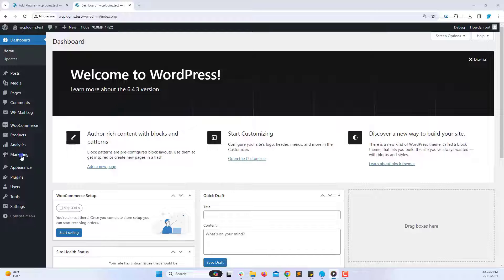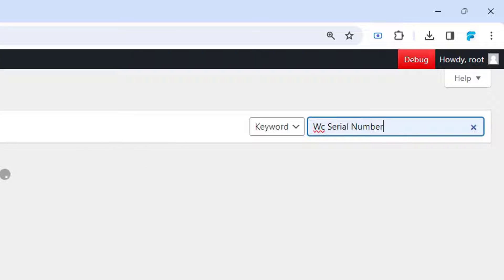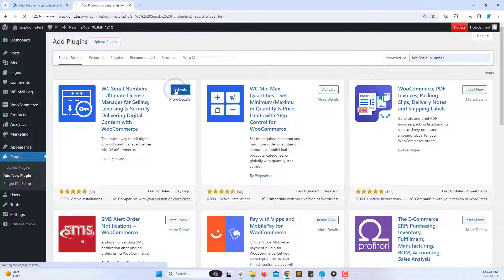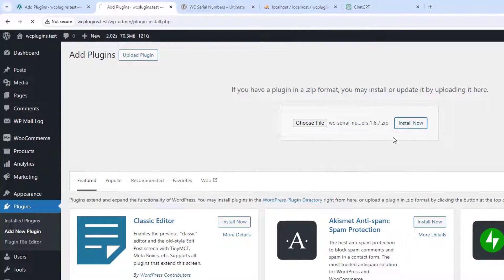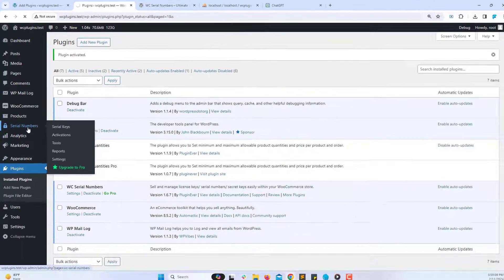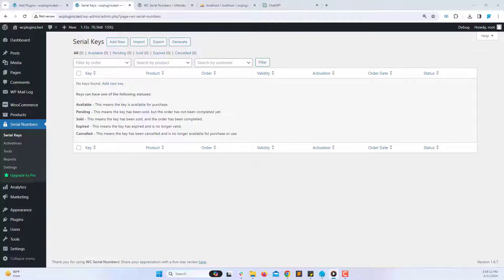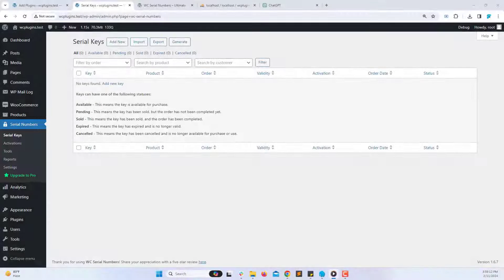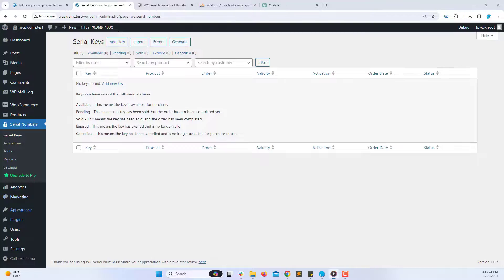How to Install the WC Serial Numbers Plugin for Free | WooCommerce | PluginEver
WC Serial Numbers is the most powerful WordPress license manager plugin created for WooCommerce store owners. Sell keys, manage licenses, assign serial keys to products, and keep track of customer activations, all without leaving the WooCommerce dashboard.

WooCommerce is the best eCommerce platform out there, but lacks key features for selling digital products. WC Serial Numbers plugin bridges this gap by seamlessly integrating all the necessary functionalities. Transform your WooCommerce store into a complete digital marketplace by incorporating license management and secured and authorized distribution.

👨‍💻 THIS PLUGIN IS IDEAL FOR:
👉 Content Creators
👉 Developers and Digital Agencies
👉Event Organizers
👉License Key/Product Key Resellers
👉Any Kind of Digital Product Sellers

💵 WITH WC SERIAL NUMBERS YOU CAN SELL:
👉 Digital Assets (Themes, Plugins, Digital Arts, Photos, Videos, Music, NFTs, Templates)
👉 Digital Tools (Software, Apps, Games, Mockup)
👉Digital Entries (Event Tickets, Entry Pass for Conferences, or Workshops)
👉Digital Gifts (Gift Cards, Lottery, and Secret Number-based Products)
Custom Activation Codes, License Keys, Secret Codes, Usernames & Passwords
👉Online Courses & Professional Services (Tutorials, Coaching, Consultations)
👉eBooks and Audiobooks And many more.